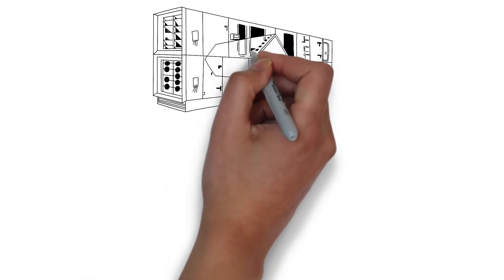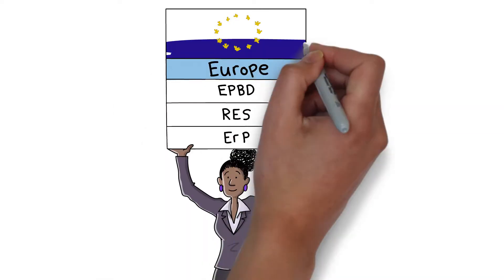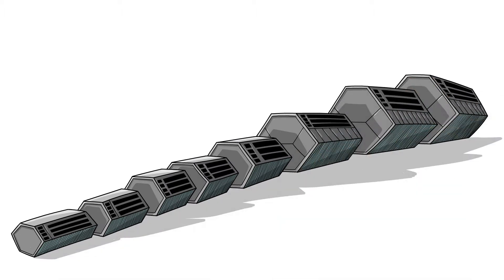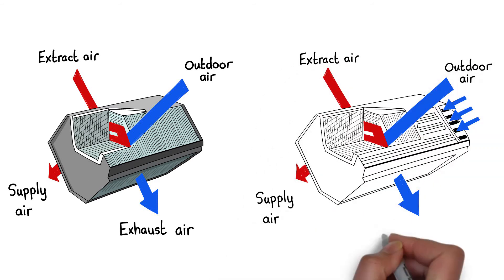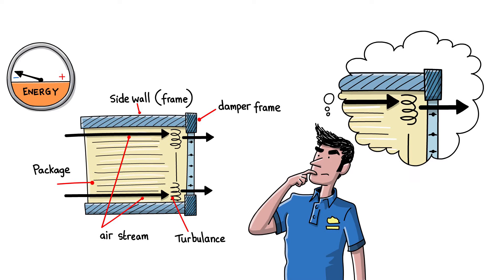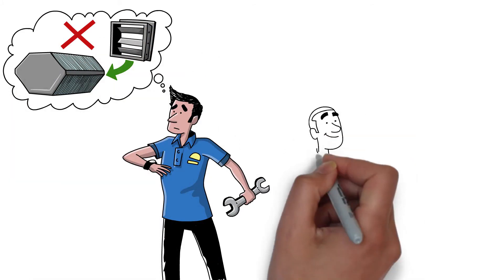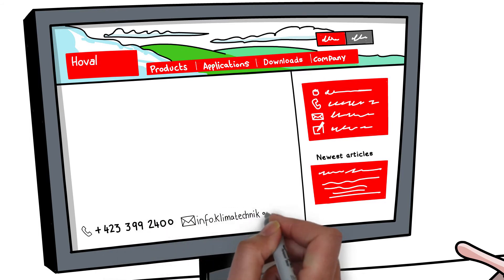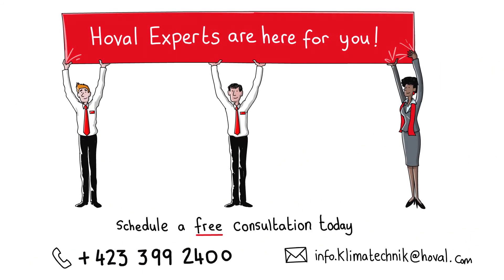Main reasons to choose Gotthard counter-flow exchanger for your AHU | Hoval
How to comply with energy saving regulations and to have a heat exchanger which works perfectly with your AHU? Visit hoval-energyrecovery.com

Hoval offers a complete plug and play solution with a perfectly matching face and bypass damper! Discover the main reasons why Gotthard counter-flow exchanger guarantees the most efficient and energy saving solution. Plus, it saves up to 80% of installation time!

You can find our free Hoval selection software CASER on hoval-energyrecovery.com along with technical handbooks to support you with selecting the right energy recovery system for your AHU.